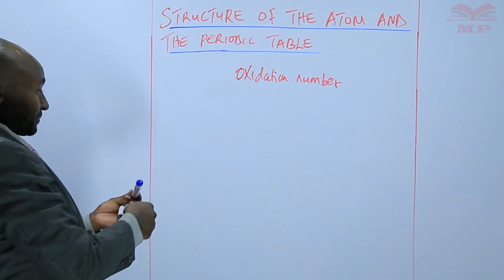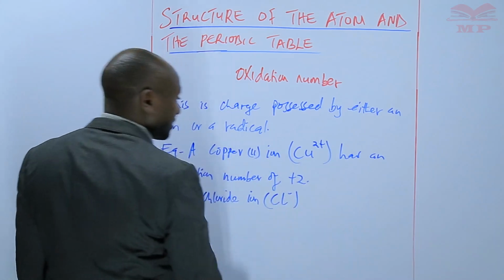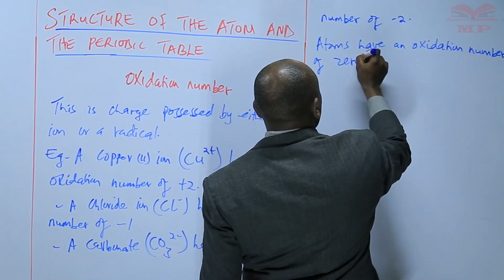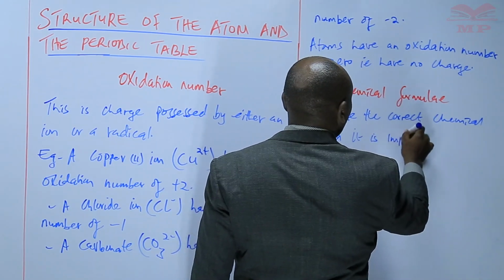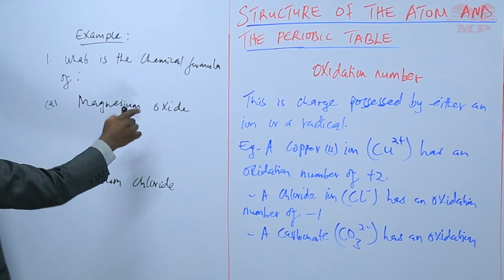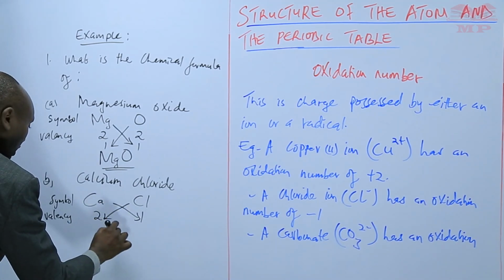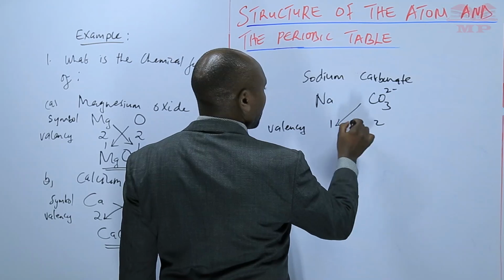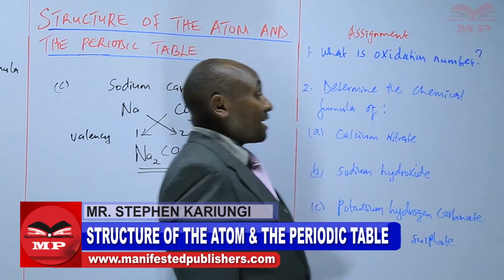Oxidation Number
Oxidation Number 🔢⚛️ | Chemistry Lesson

In this lesson, explore the concept of the Oxidation Number (Oxidation State) — a fundamental idea in Chemistry used to describe how electrons are transferred during chemical reactions. Learn how to determine oxidation numbers, apply rules, and use them to balance redox equations.

💡 Key Concepts Covered:

Definition and meaning of oxidation number / oxidation state

Difference between oxidation number and valency

Rules for assigning oxidation numbers in compounds and ions

Oxidation numbers of elements, ions, and molecules

Determining oxidation numbers in complex compounds

Application of oxidation numbers in redox reactions

Oxidation and reduction processes explained step-by-step

Practice examples and guided exercises

🎯 Ideal For:

High school Chemistry and Science students

Learners preparing for KCSE, IGCSE, or other Chemistry exams

Teachers and tutors teaching redox reactions and chemical equations

Anyone interested in understanding electron transfer and reaction balancing

📘 Learn With Manifested Publishers:
Access simplified Chemistry lessons, well-structured notes, and practical exercises to master oxidation numbers and redox chemistry easily.